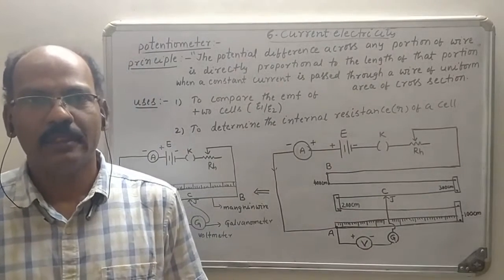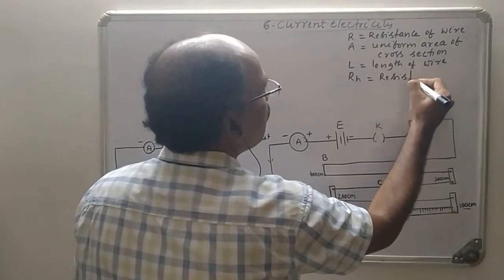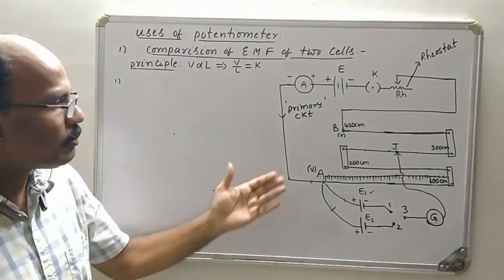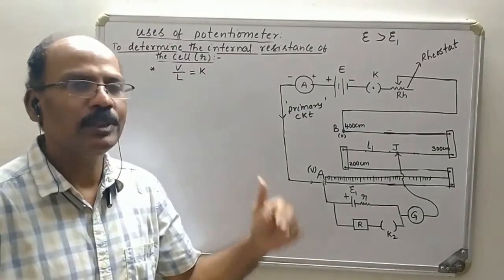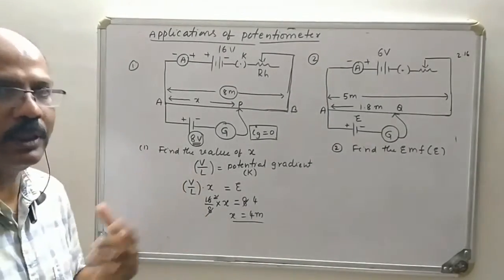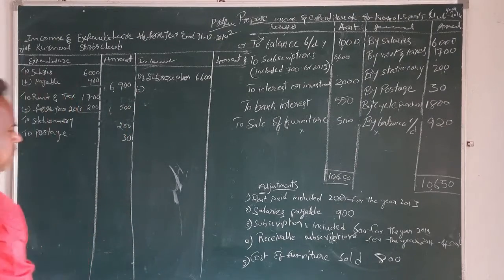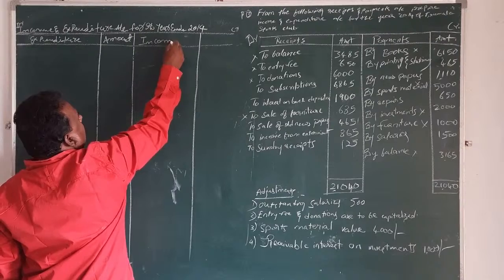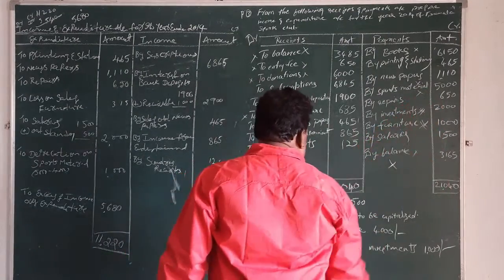AFTERNOON SESSION -ONLINE CLASSES FOR INTERMEDIATE -10th Nov, 2020